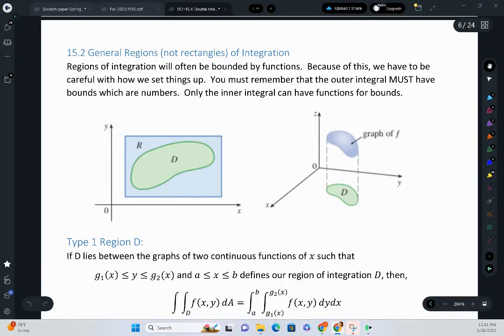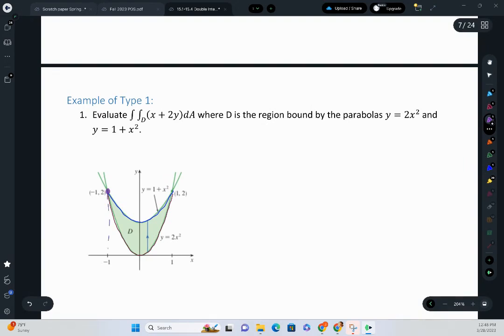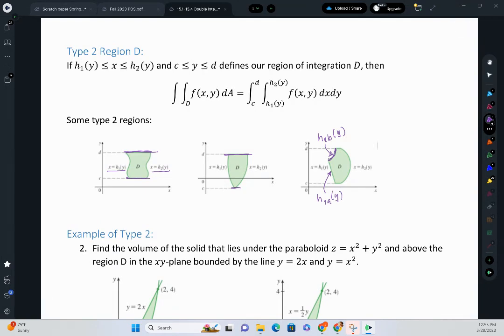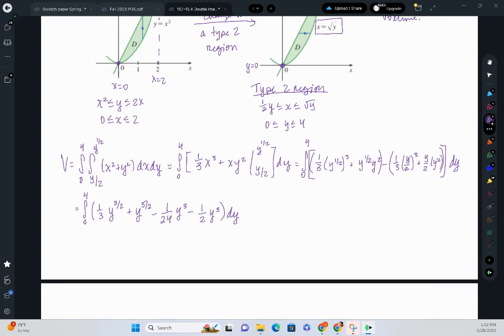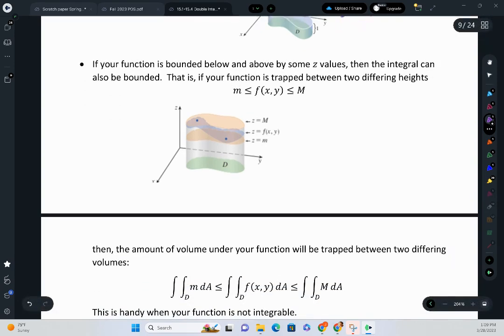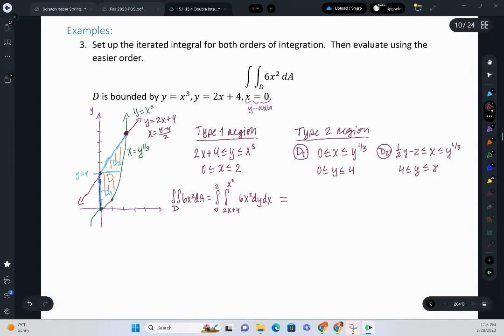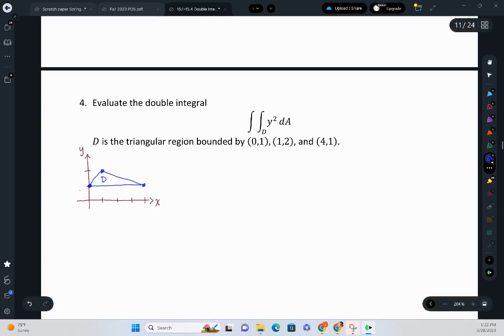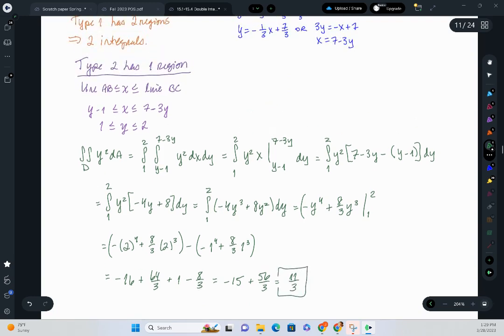Section 15.2 Double Integrals over General Regions part 1